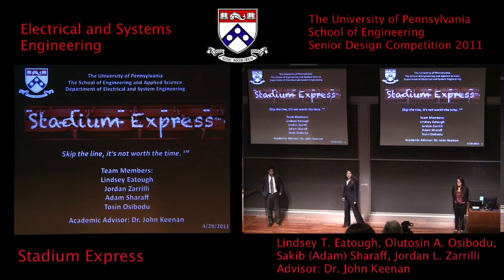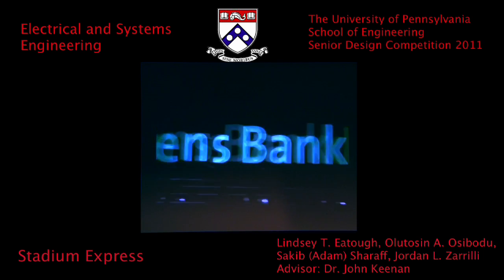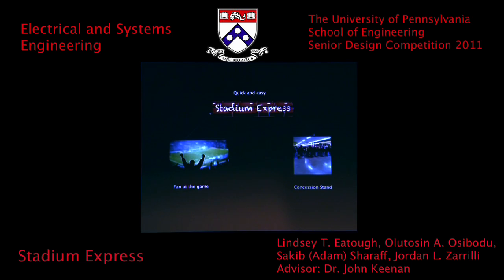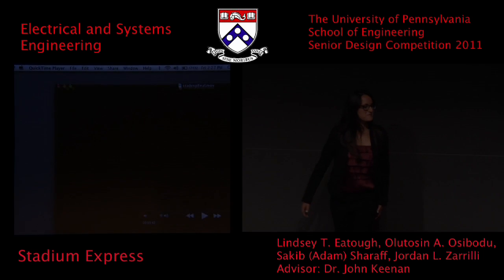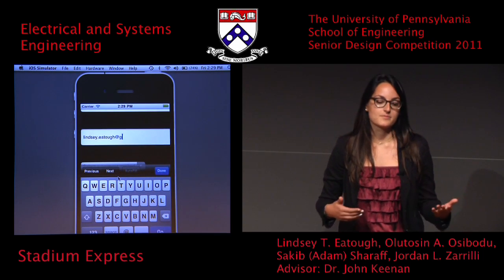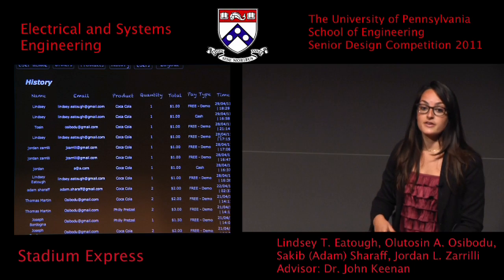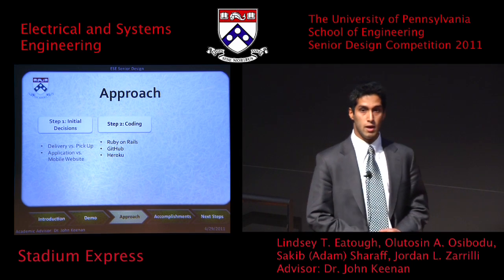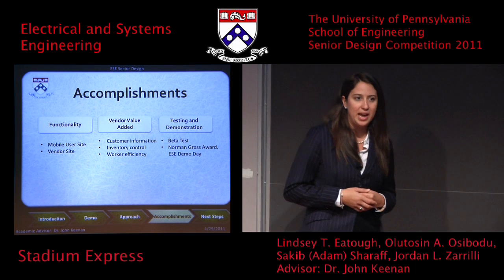Senior Design 2011: Stadium Express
Students: Lindsey T. Eatough, Olutosin A. Osibodu, Sakib (Adam) Sharaff, Jordan L. Zarrilli
Advisor: Dr. John Keenan
Department of Electrical and Systems Engineering